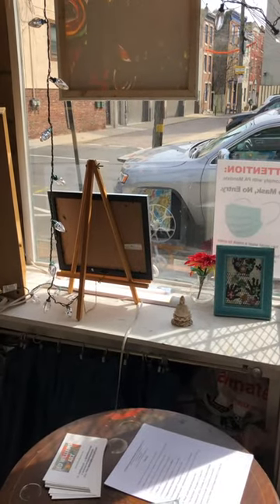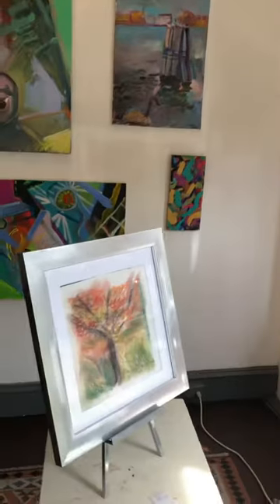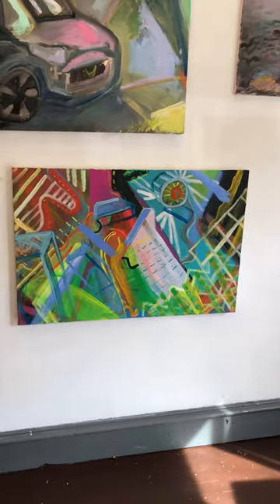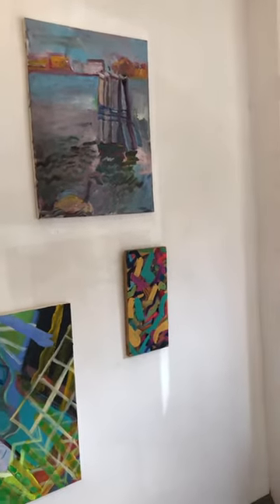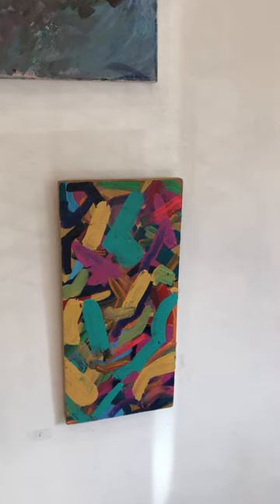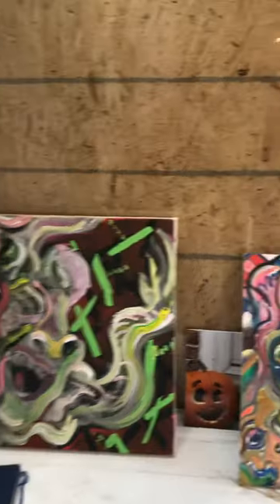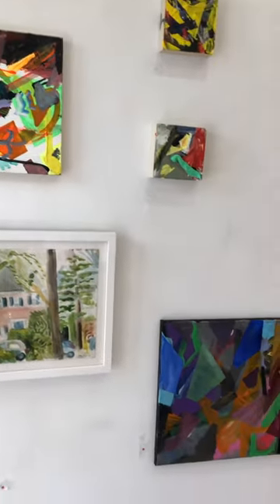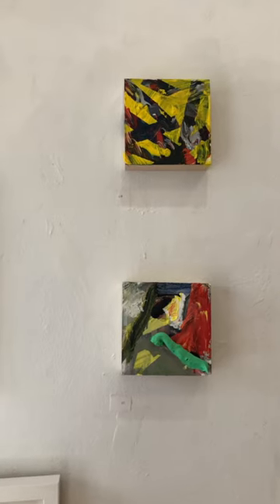its always sunny at Jed Williams Studio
one fine Saturday at the studio. Paintings and works on paper by Jed Williams and prints by Shawn Dubin